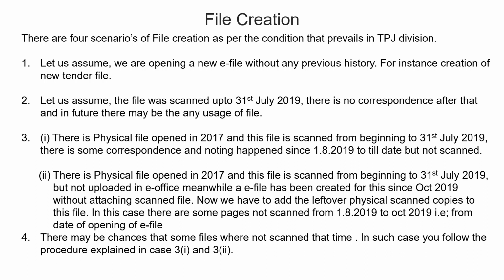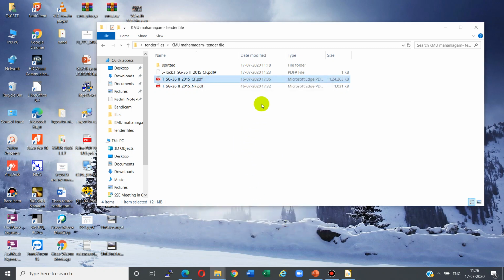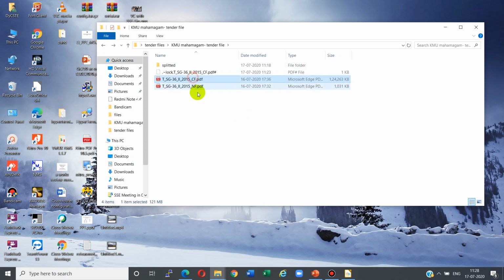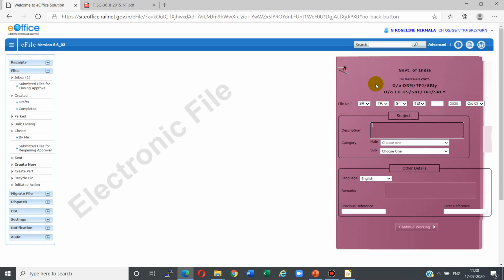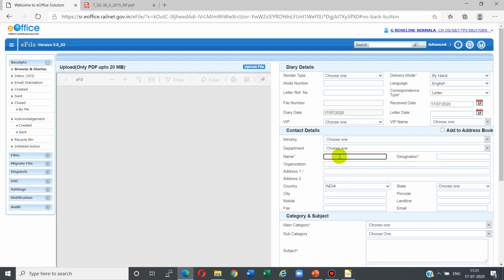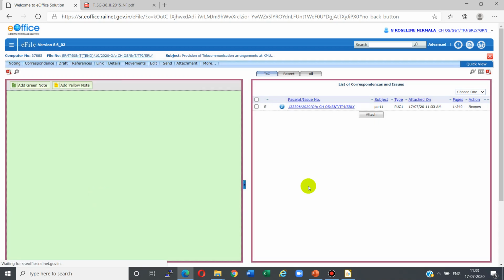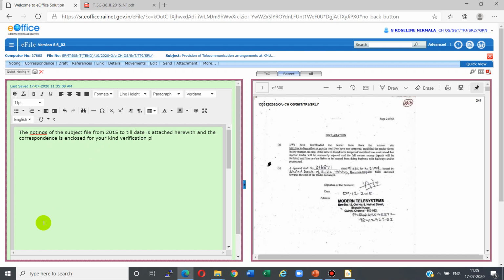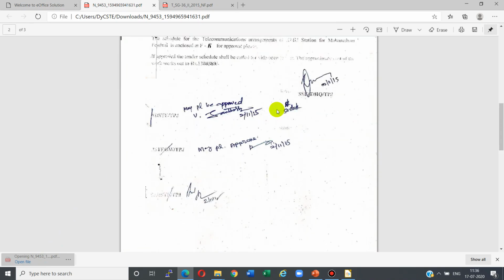4. File creation - scenario 2